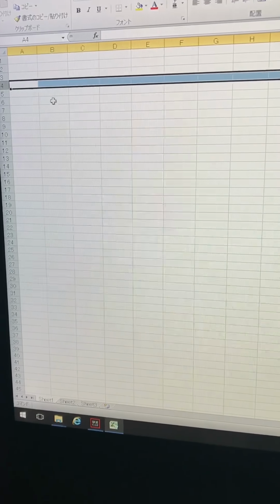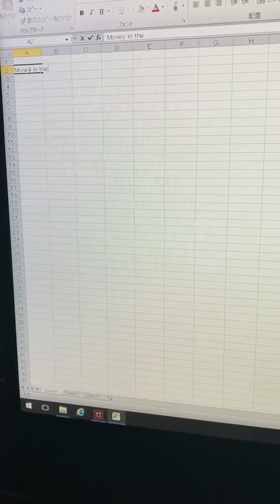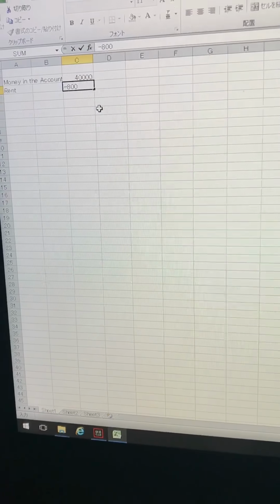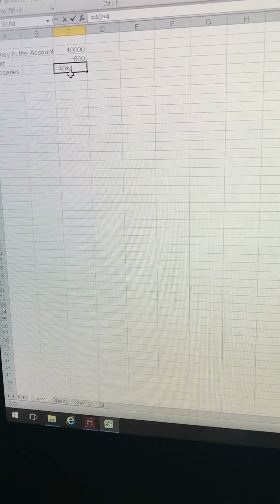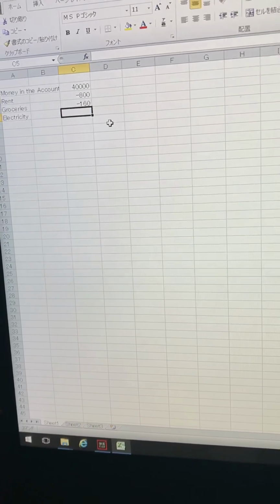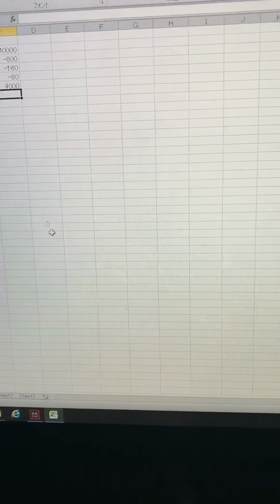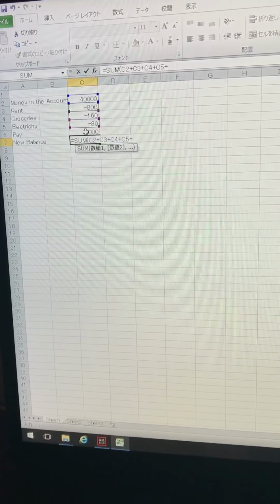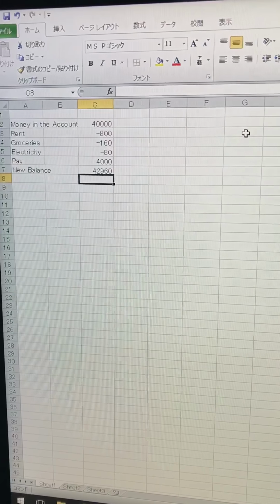Basic Excel: Monthly Budget